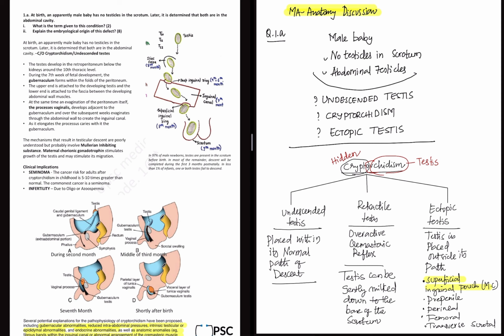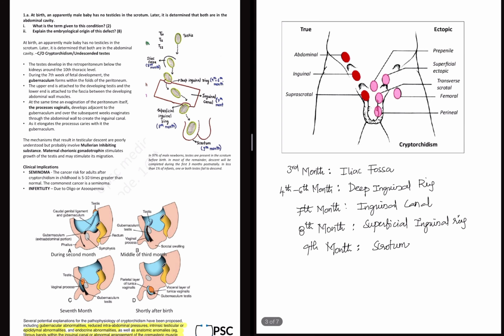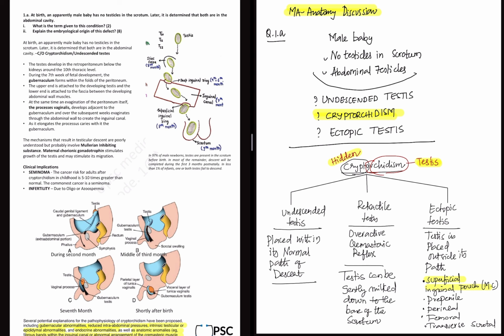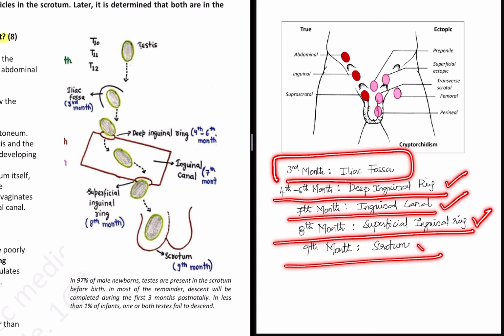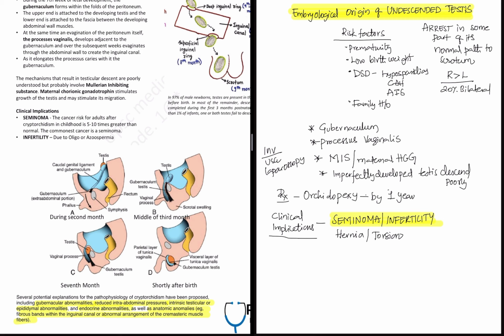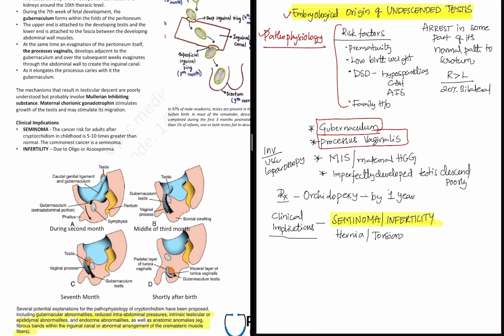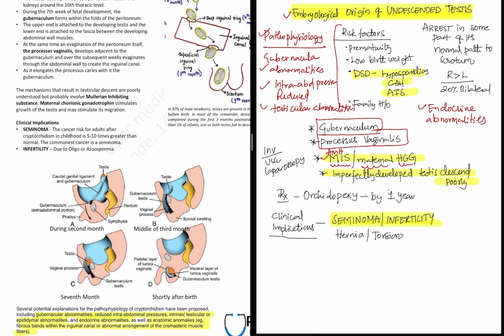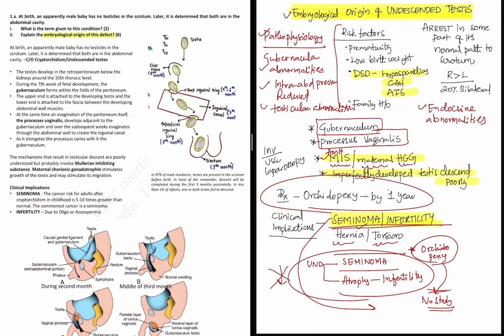Undescended testis | Anatomy subject wise test | Model answer discussion | test series | upsc medico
Test series for UPSC CSE Medical sciences optional by UPSC MEDICO

NEW PATTERN QUESTIONS: Syllabus-specific PYQ-centric approach with 20% questions from UNASKED VERSION.
Includes recent medical and PSM updates in Q and A form.

ABOUT COURSE
This course includes (18 tests)
- 12 Subject-wise tests, 4 Sectional tests and 2 Grand tests
- Validity-One year
- Model answer sheets available for all tests
- Video discussion available for subject-wise tests

Schedule (Flexible-you can write and submit as per your preparation strategy/planning) ONE-YEAR VALID PERIOD